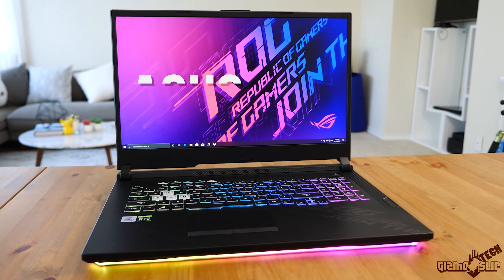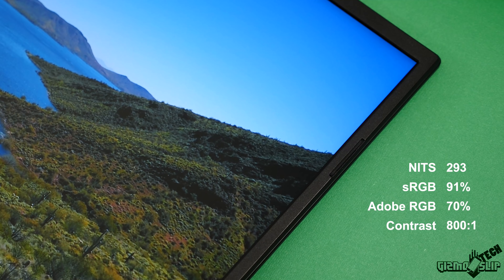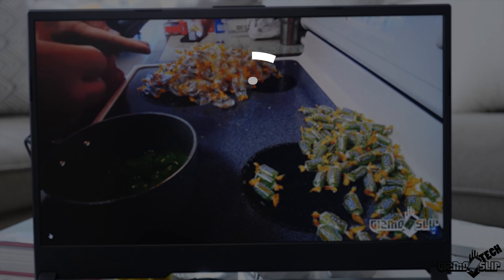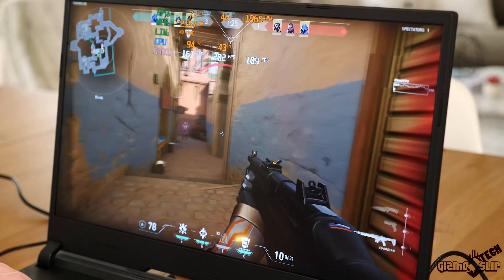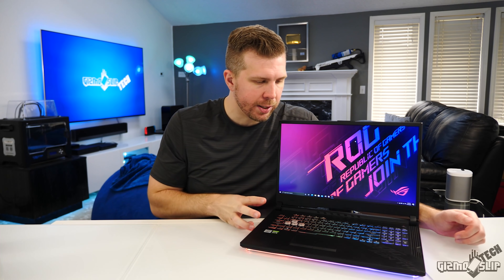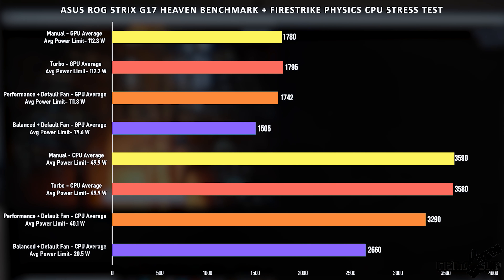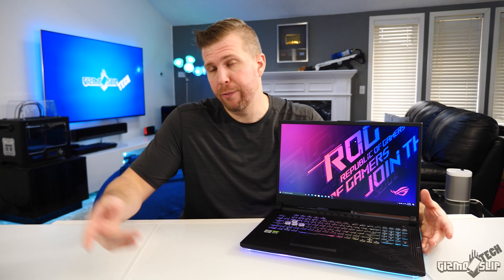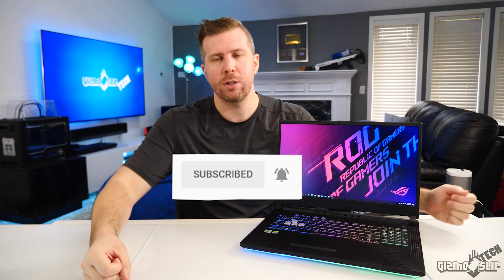Asus ROG Strix G17 Review - Delicious High Performance LED Overload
This is my review of the 2020 Asus ROG Strix G17! We've got a i7-10750H with a RTX 2070 GPU . The goal of this laptop is to balance a reasonable price, high performance, and awesome LED's. So is it worth buying? Watch the review and find out!!